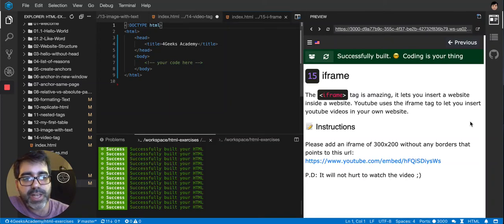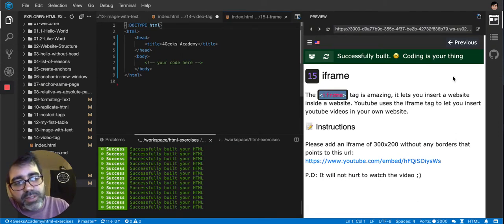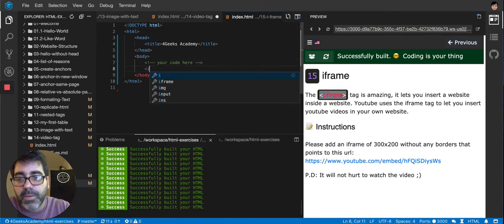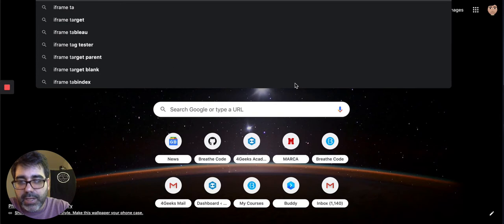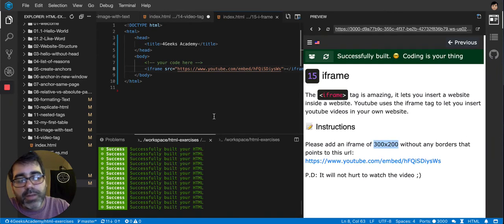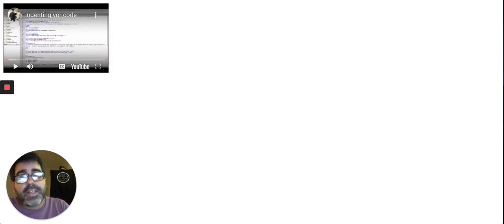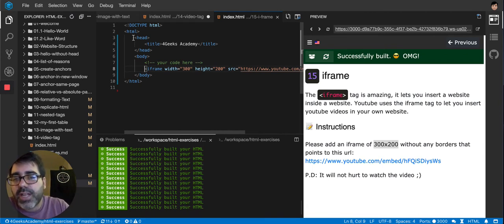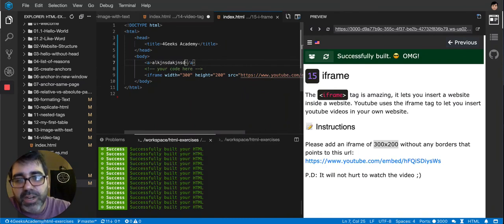Create Iframe in HTML - HTML Interactive Exercises/Course